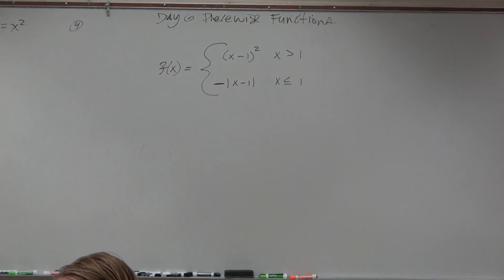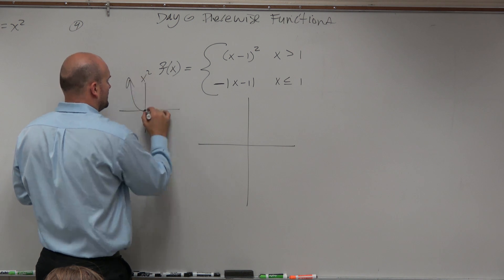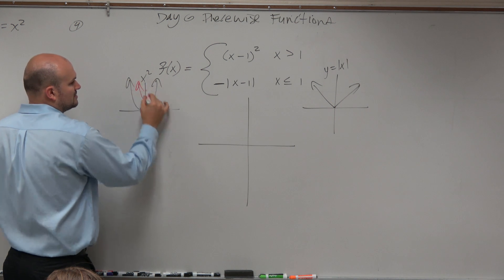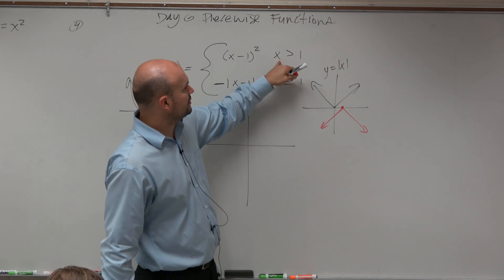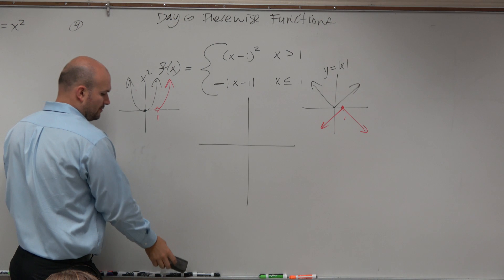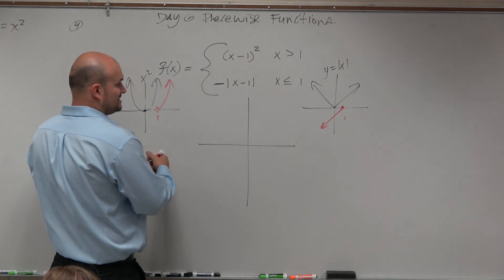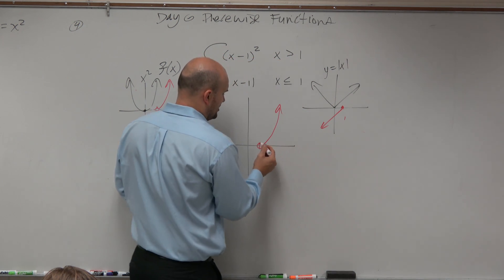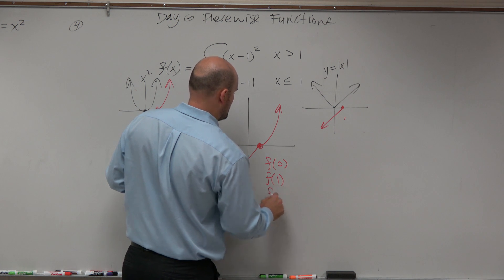Graphing a Piecewise Function With Horizontal Transformations